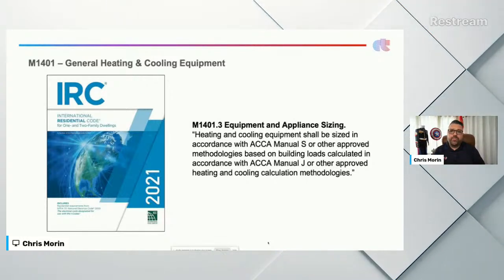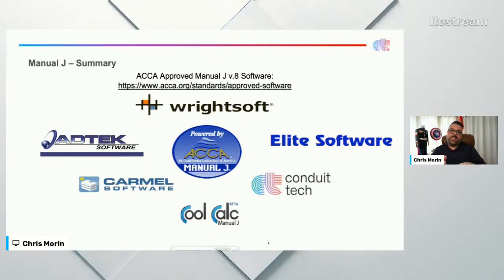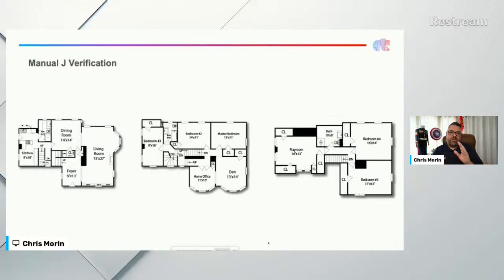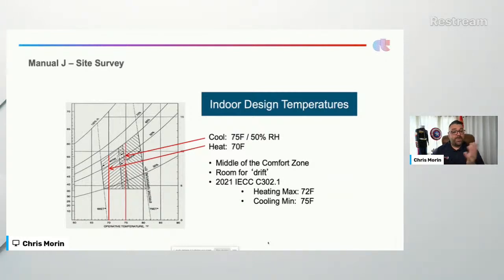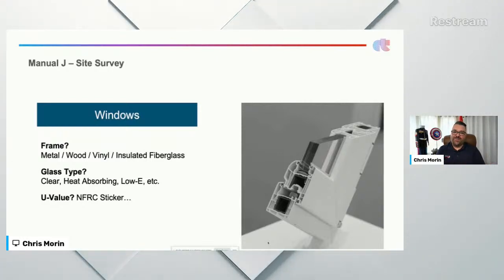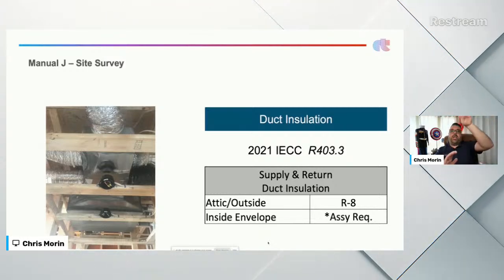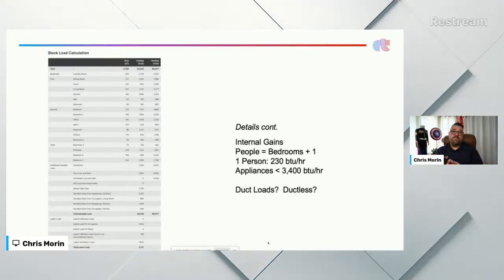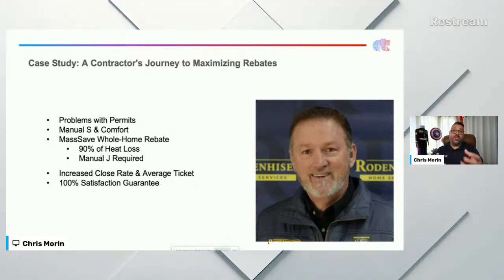Crushing Codes & Rebates with ACCA Manual J Loads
Join us for a comprehensive webinar that delves into the critical role of ACCA-certified load calculations in HVAC system design, efficiency, and compliance. Learn how these calculations not only streamline permit acquisition and unlock rebates but also enhance contractor success through real-world examples and practical tools.